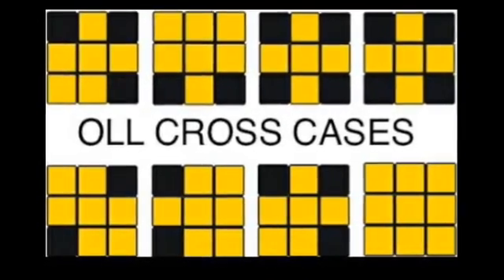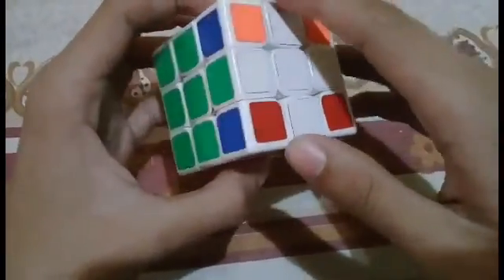Nimbus Cubing. CFOP: 2 look Oll Guide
A simple rubik's cube 2 look Oll guide for beginners.